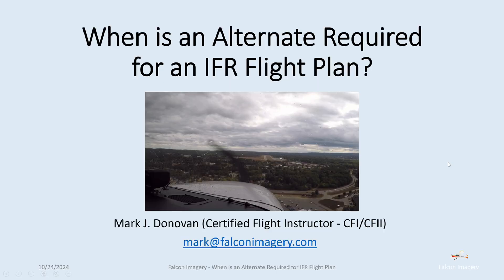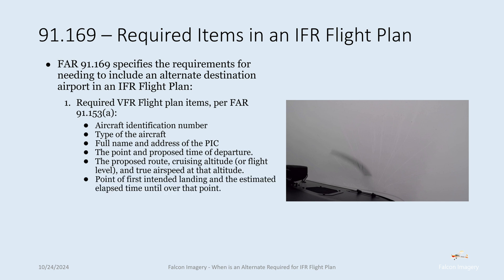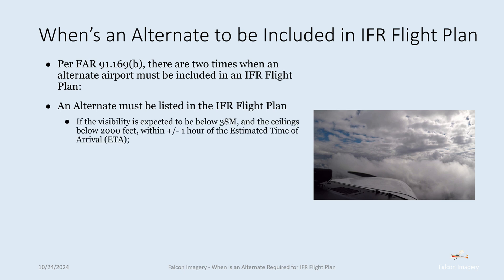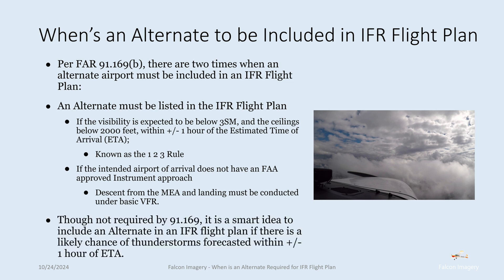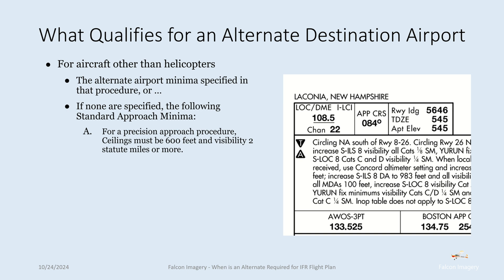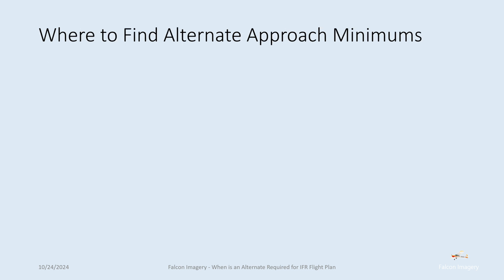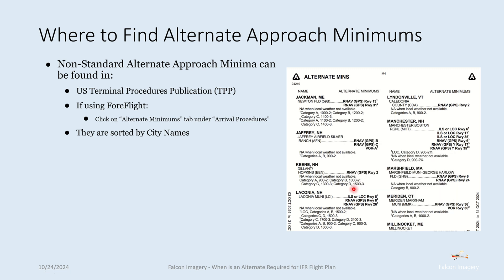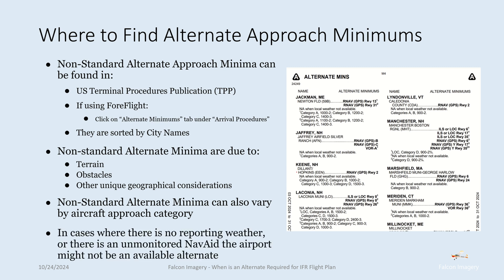When is an Alternate Required for an IFR Flight Plan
In this video i go over when an Alternate airport is required to be included in an IFR Flight Plan. In addition I talk about standard alternate minimums and non-standard alternate minimums and where you find those non-standard alternate minimums.